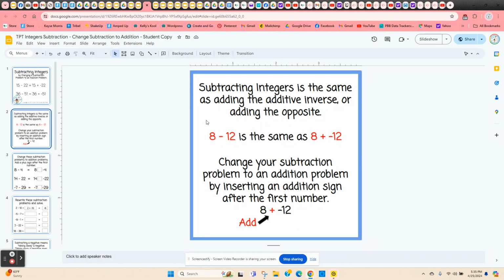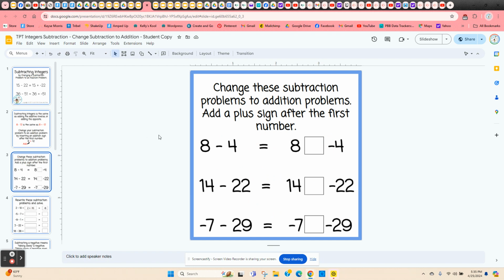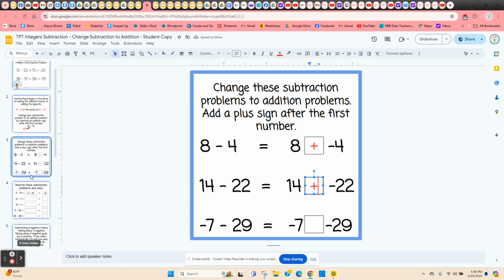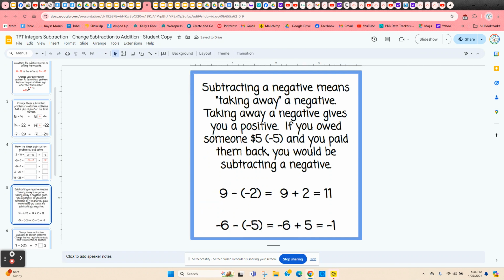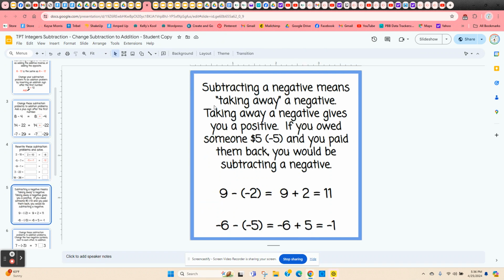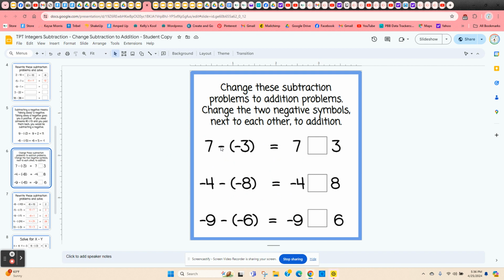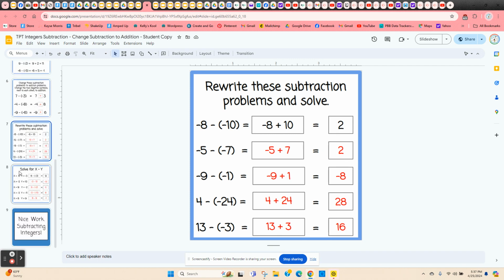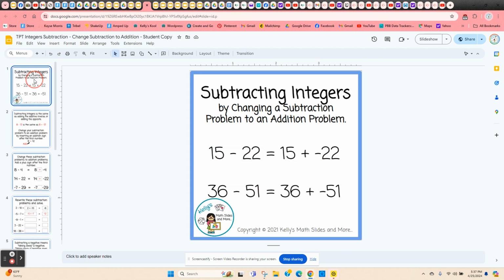Subtracting Integers - Change a subtraction problem to an addition problem.